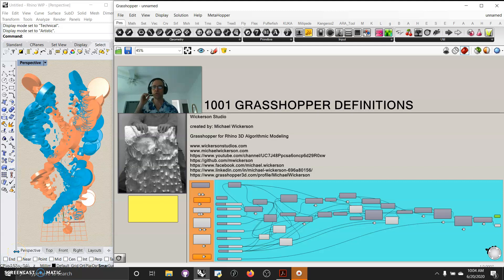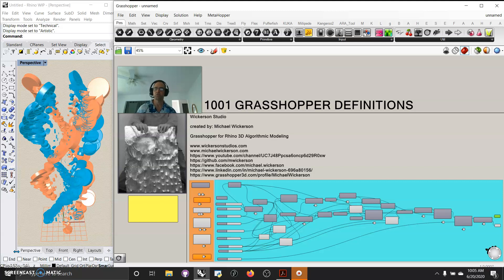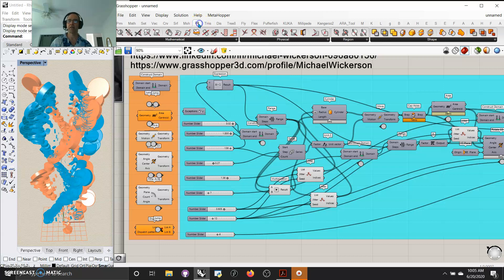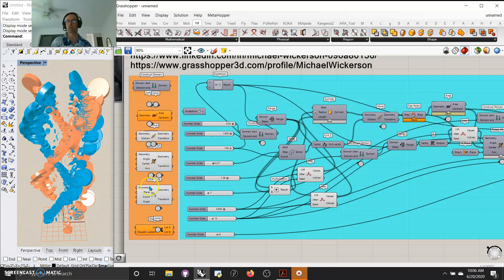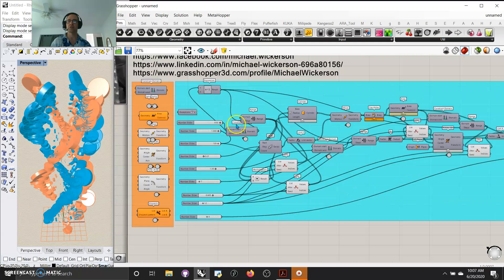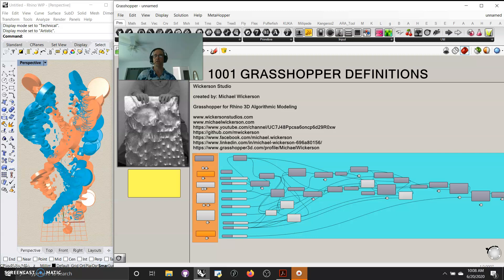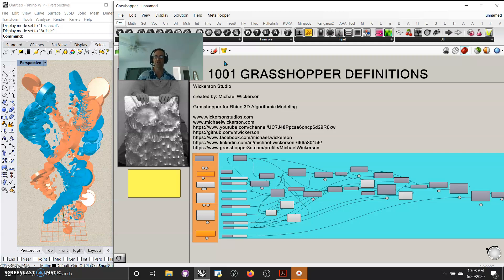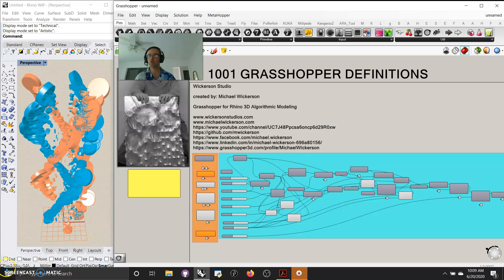1001 GRASSHOPPER DEFINITIONS (INTRO)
1001 GRASSHOPPER DEFINITIONS for Rhino 3D